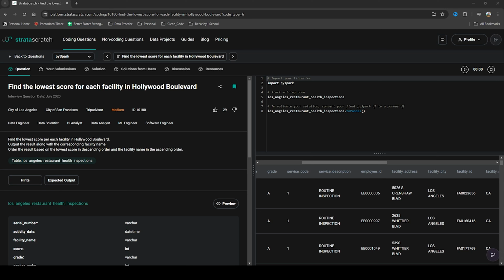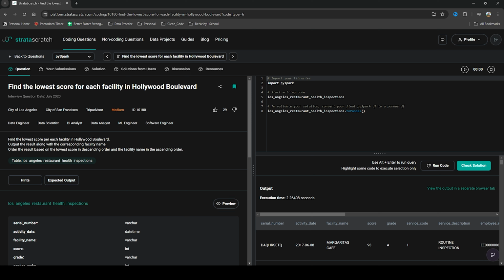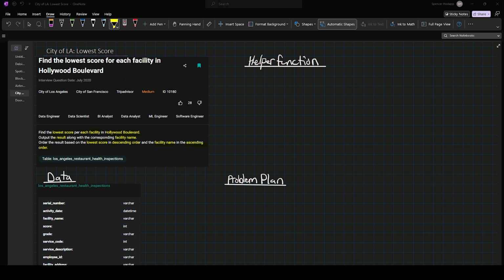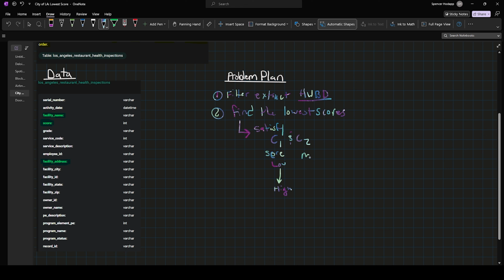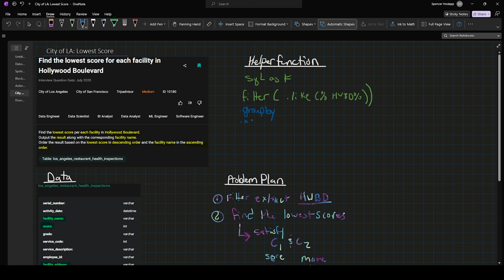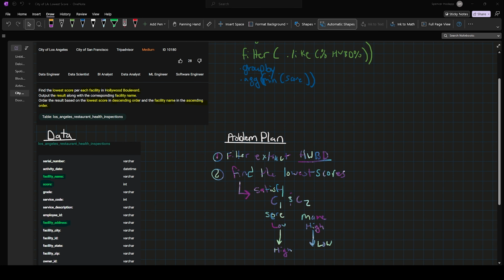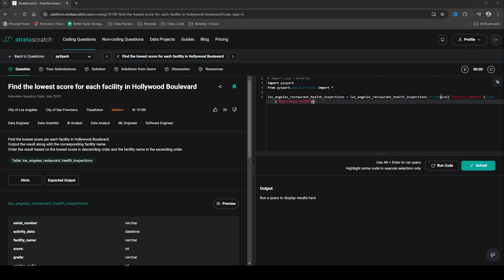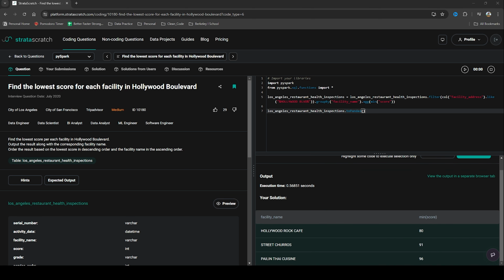Solving a Pyspark Interview Question for the City of LA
In this video, we dive into cracking a technical interview question in Pyspark specifically tailored for the City of Los Angeles. Watch as we break down the problem, provide a step-by-step solution, and explain the thought process behind it. Whether you're preparing for a job interview or simply looking to enhance your Pyspark skills, this video is a must-watch!